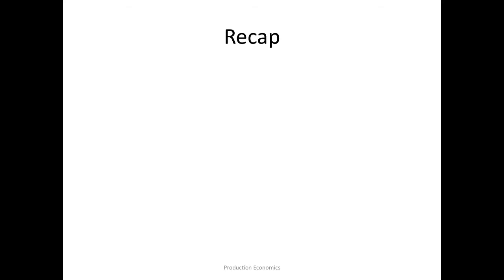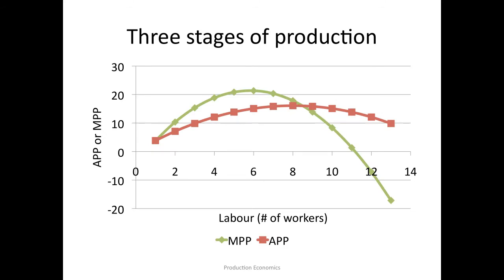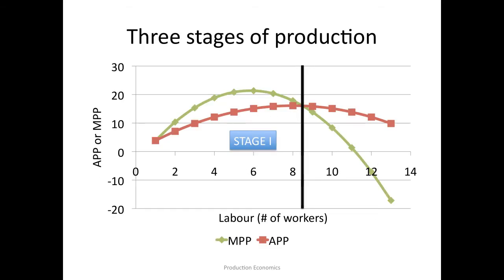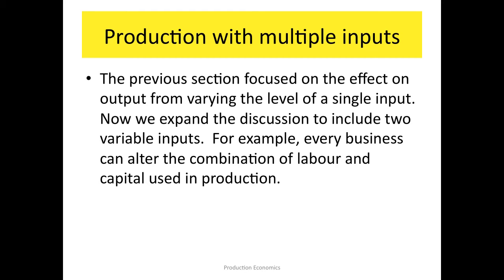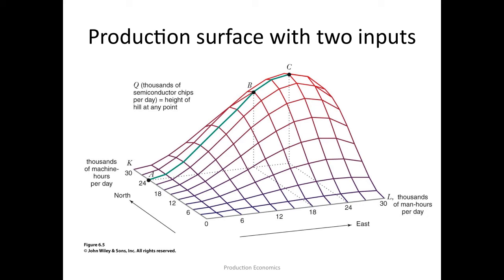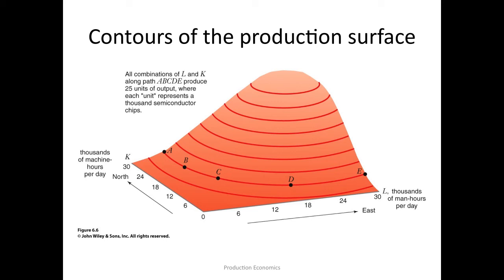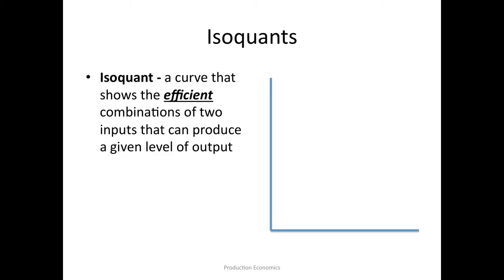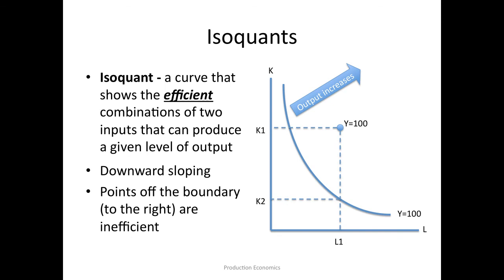Production video 2 (for class Jan 13)